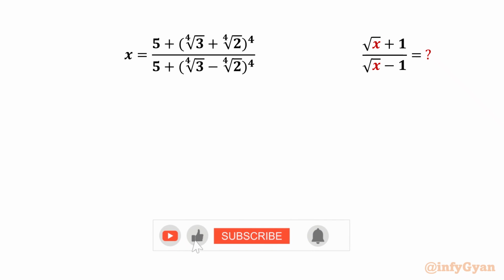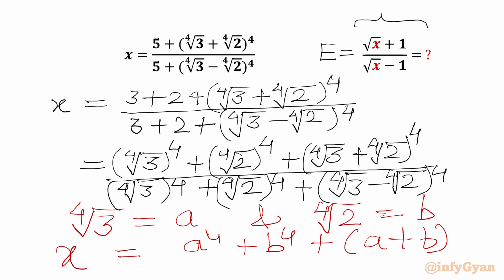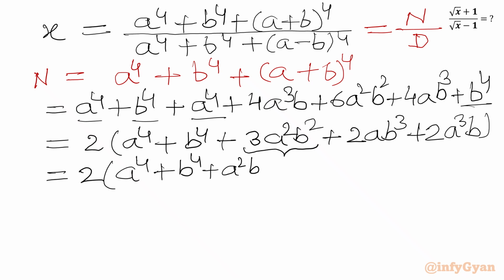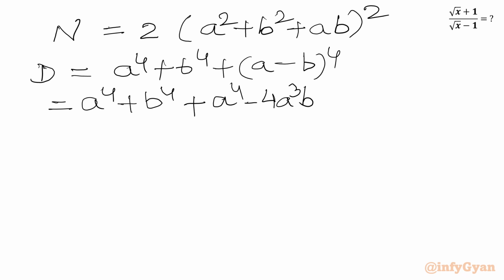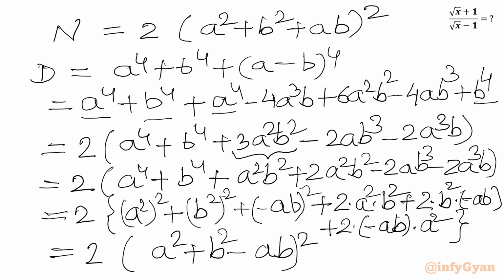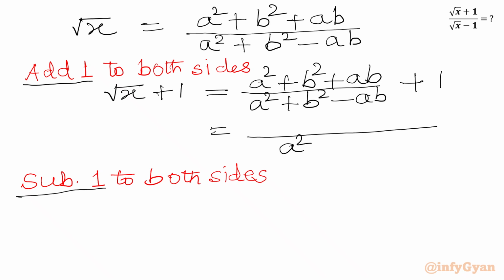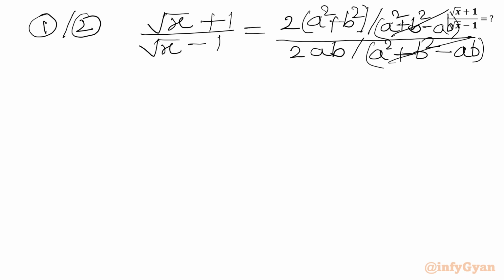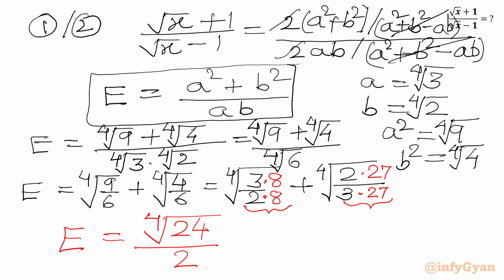A Mind-Blowing Algebra Problem- Give It a Try!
In today's video, we explore a mind blowing radical algebra problem. If you love radical expressions then this is the perfect challenge for you. Join me as we work through this intricate algebra problem step-by-step.

📌 Topics Covered:

Algebraic simplification
Algebraic manipulations
Problem-solving techniques
Radical expressions
Algebraic identities
Exponents and  exponent laws
Competitive Math
No calculator
Math Olympiad

👍 Don't Forget to:

1. Like the video if you found it helpful.
4. Join us and enhance your problem-solving skills. Can you master this simplification problem?